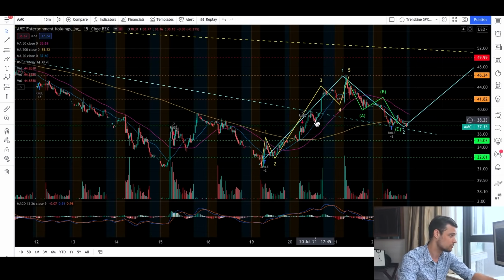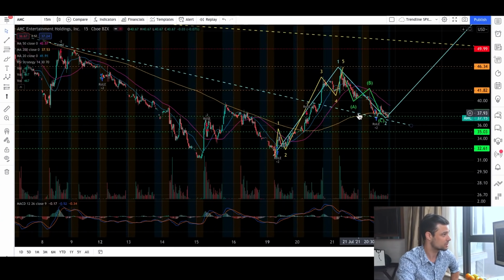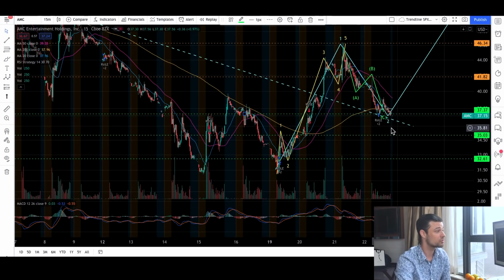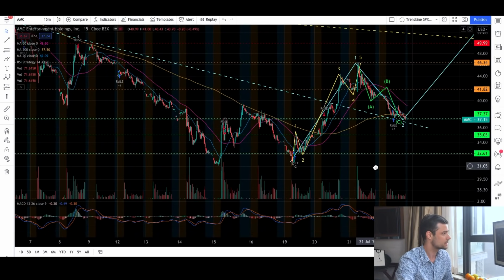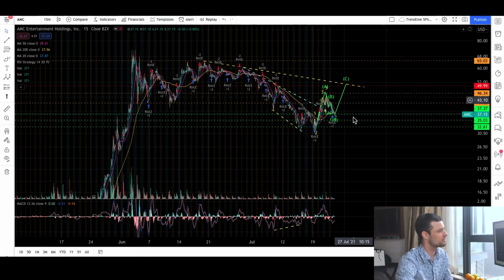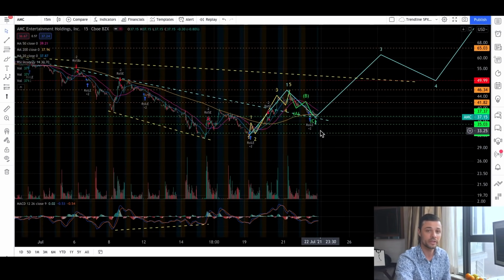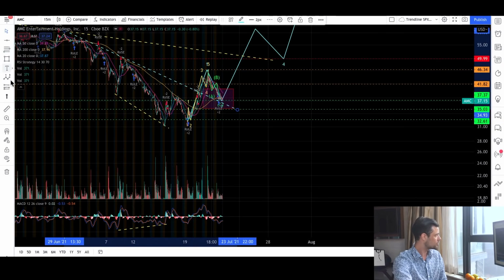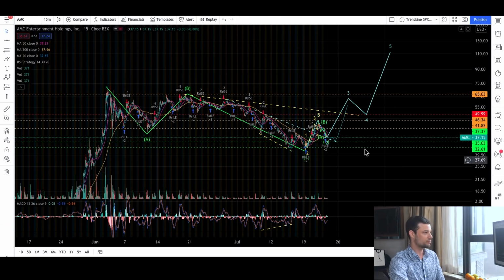AMC RETESTING THE 38 AREA AS EXPECTED !! HERE IS HOW TO PLAY IT 🔥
* Join me on Discord to discuss your favorite stocks price action and news !Everything FREE during the first weeks !

You will receive free Hi Dollars everyday by claiming your rewards (and it will be lost if you don't so don't forget it !!). You will also receive free Hi Dollars for every friend that you sign up and for the friends they sign up too ;)
Hi Dollar will be listed on Uniswap on the 1st of August so get ready 🚀

MY TOOLS FOR TECHNICAL ANALYSIS:
II. TRENDLINES
III. FIBONACCI